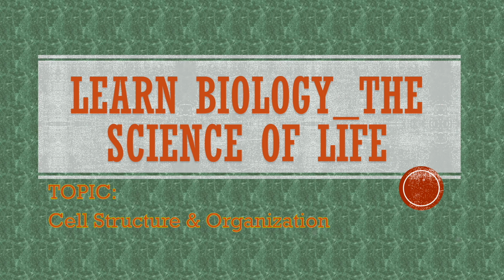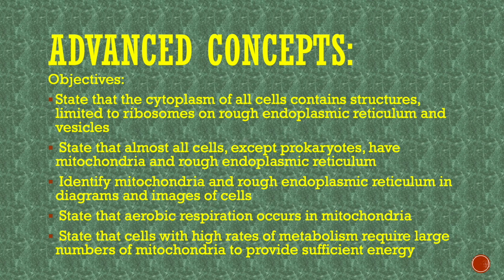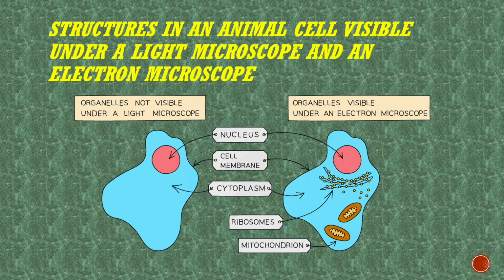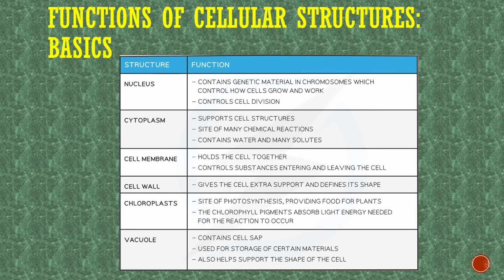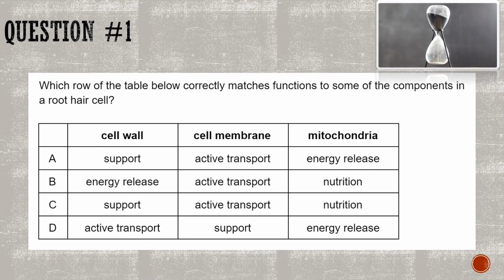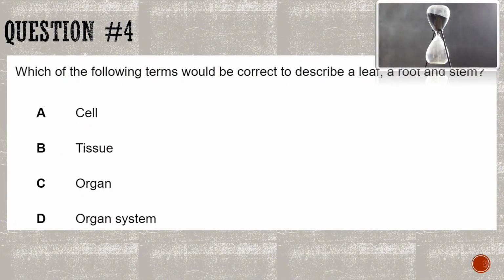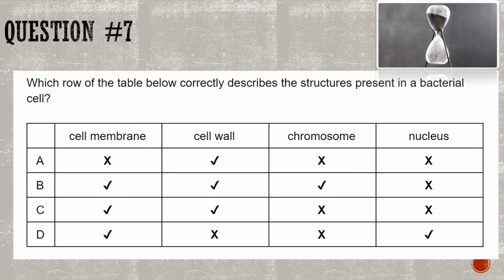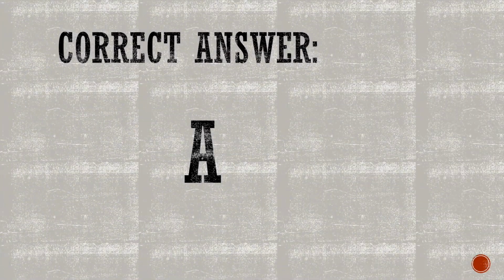Cell Structures and Organization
BioVlog#6: A summary of the cell structures and organization.